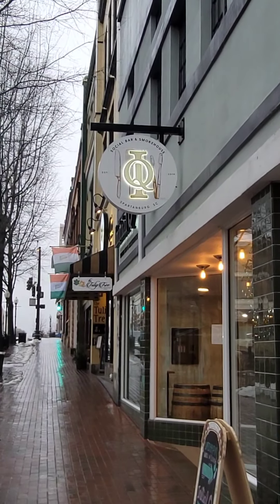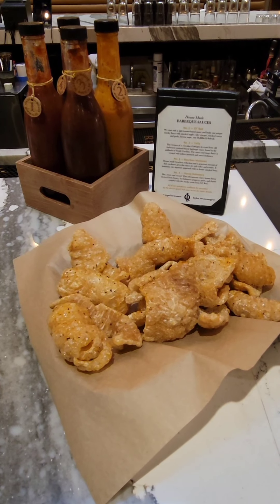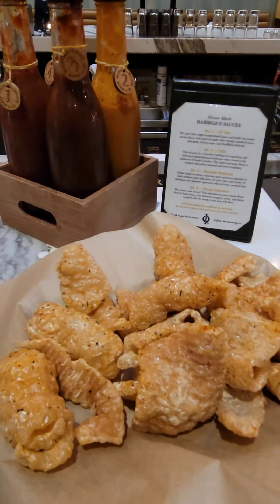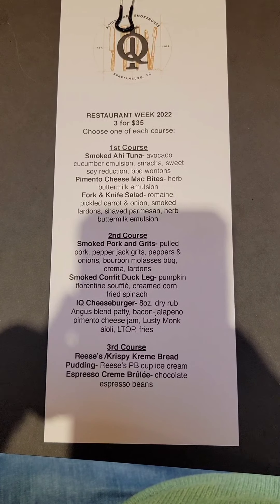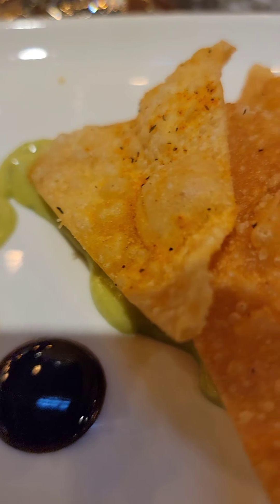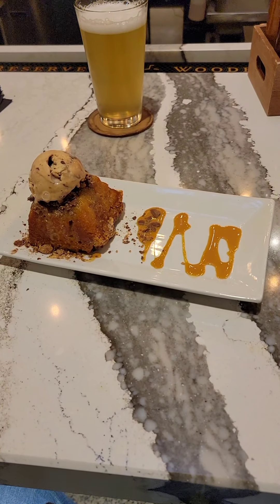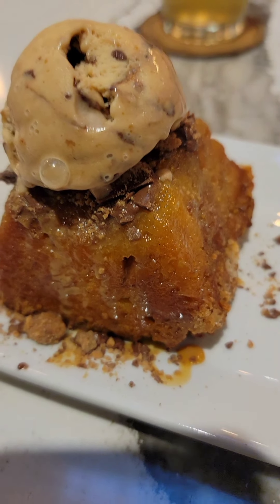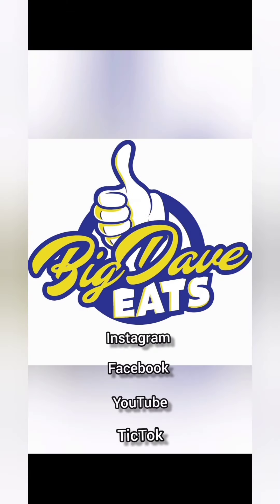Initial Q social bar & smokehouse sc Is So Famous, But Why?